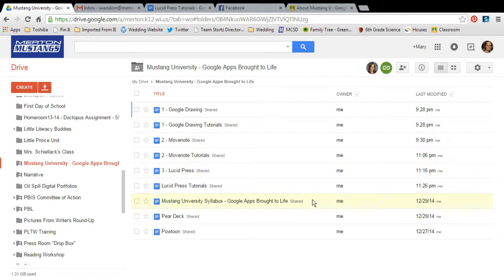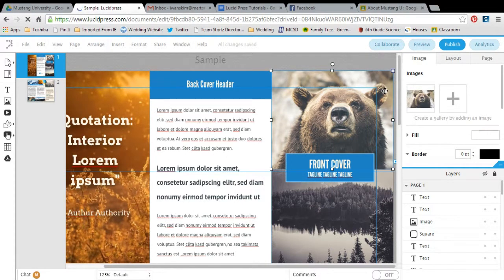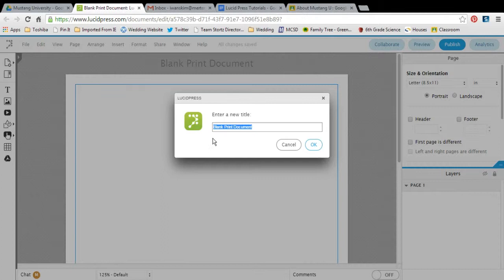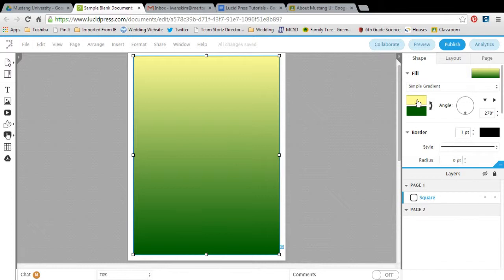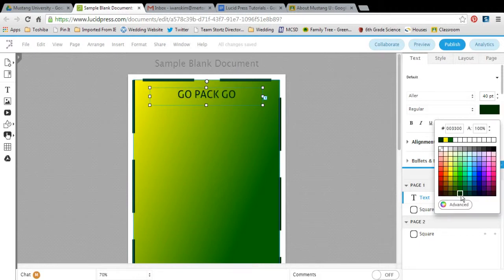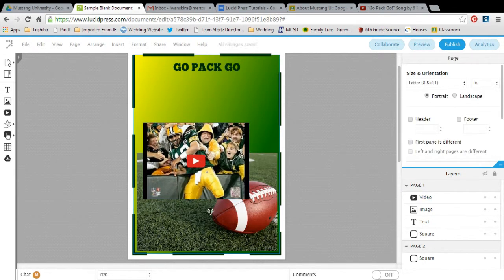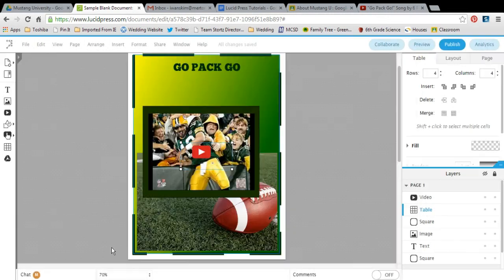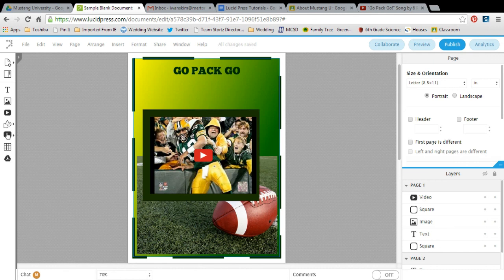Lucid Press Basics by Mary